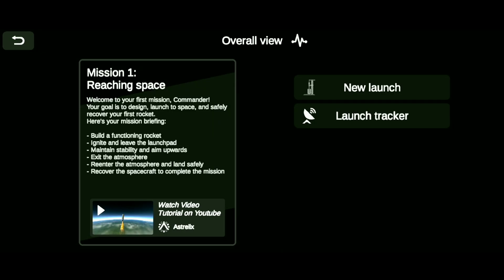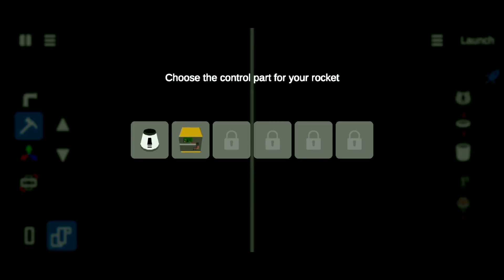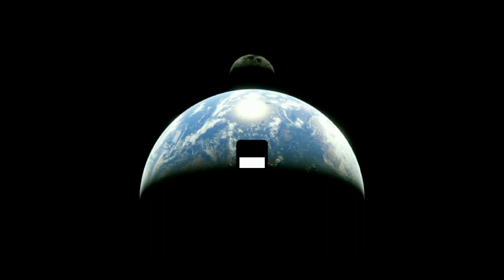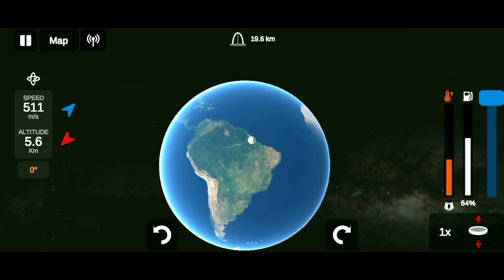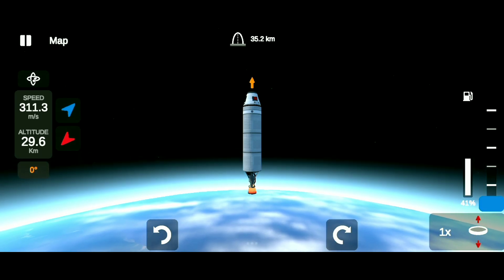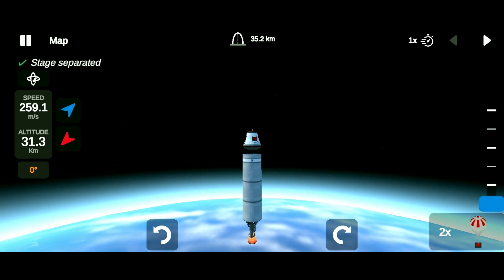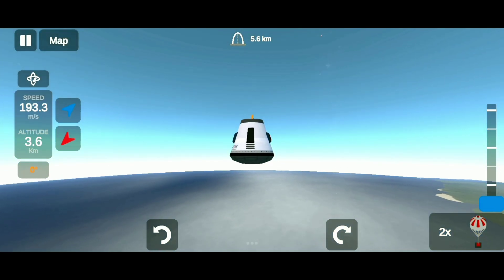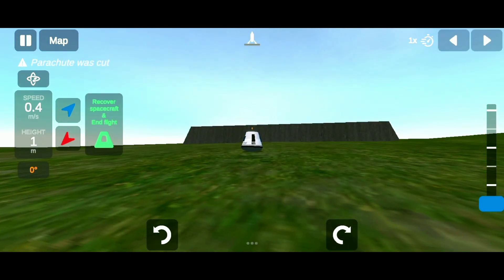How to complete mission 1: reaching space in ellipse in 2 mins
In this video I'll teach you how to complete the first mission in the ellipse:  rocket simulator in 2 mins

  This my first ever video and I'll try to complete all of the missions in ellipse: rocket simulator I already completed all of these missions but I want to make a tutorial on each one of these. stayy tune!!

1. reach space ✅
2. orbit the earth
3. moon landing
4. docking
5. Mars landing
6. venus landing
7. Mercury landing
8. phobos landing

these are the missions!

Song: Embrace
Composer: Sappheiros